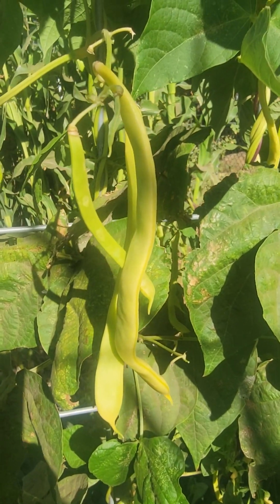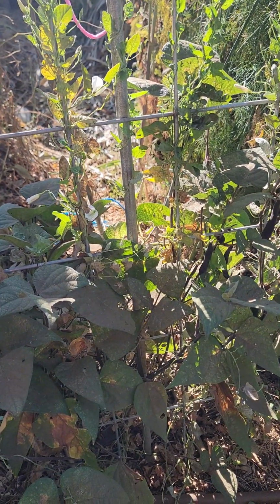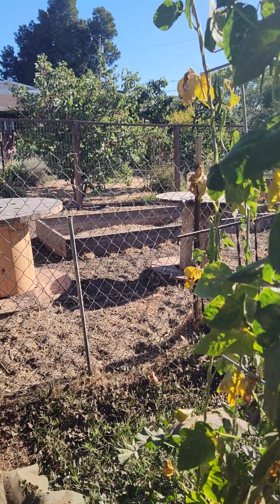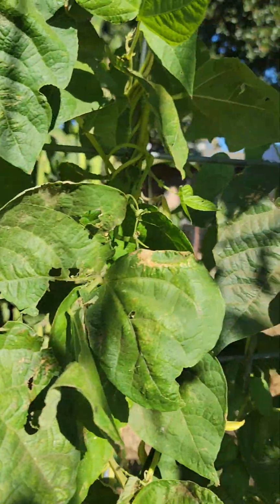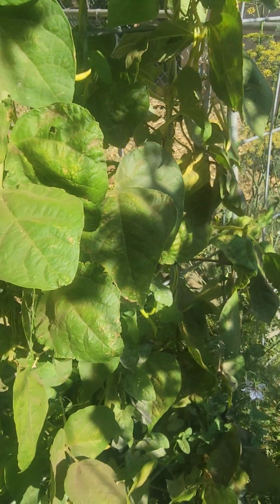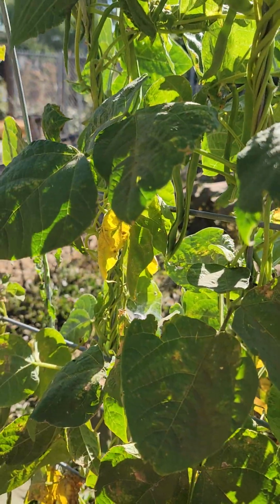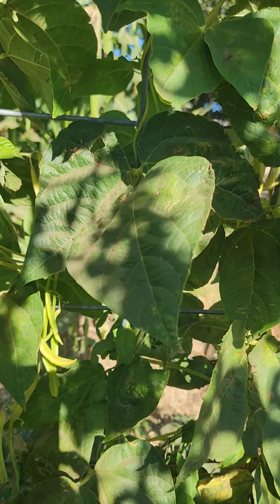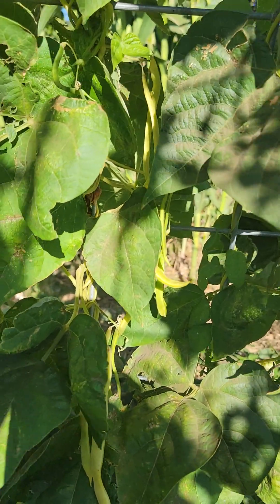Green beans!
And what my favorite types are and why.